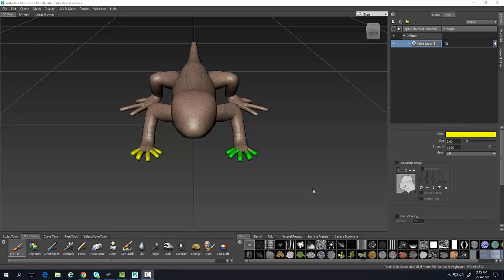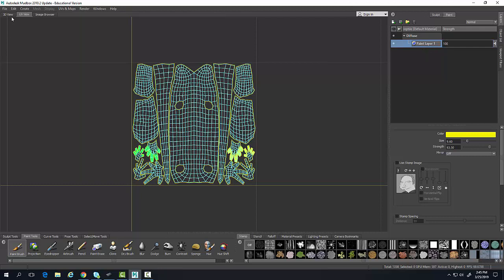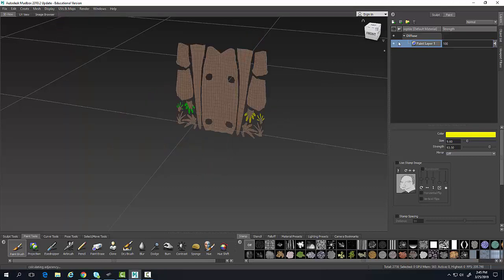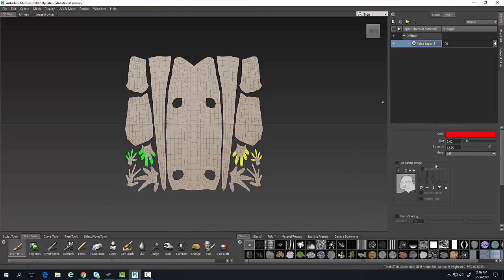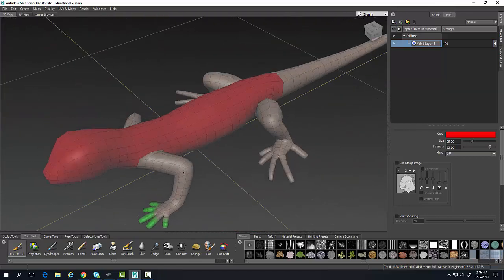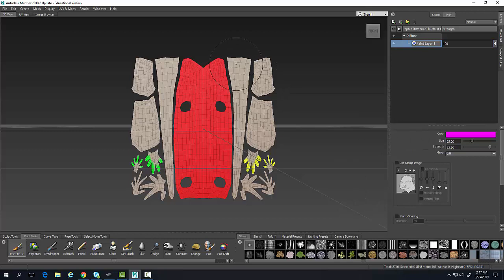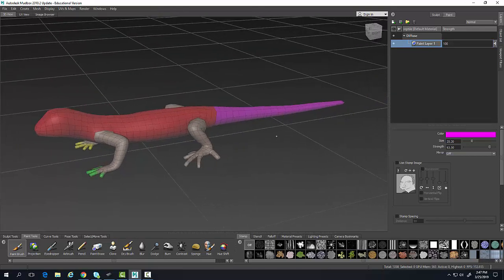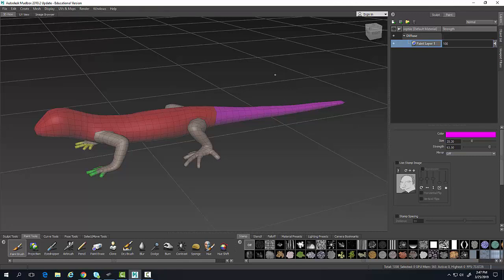Mudbox 07 15 Paint Across Multiple UV Tiles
Painting - Intermediate